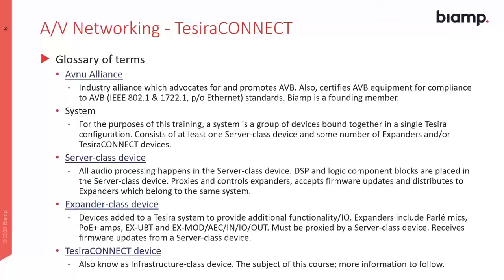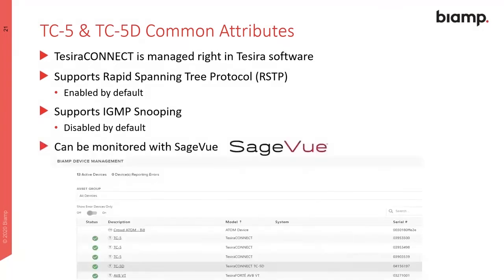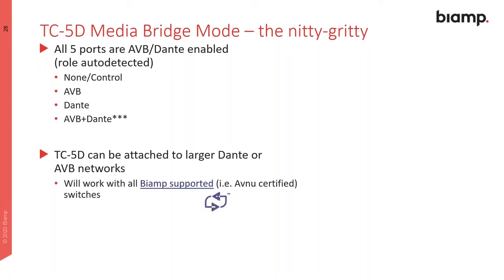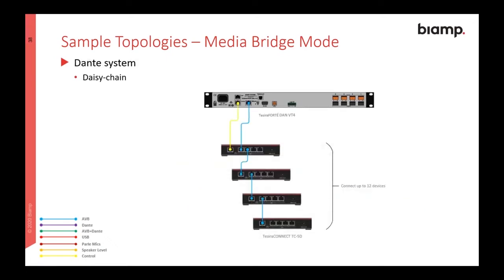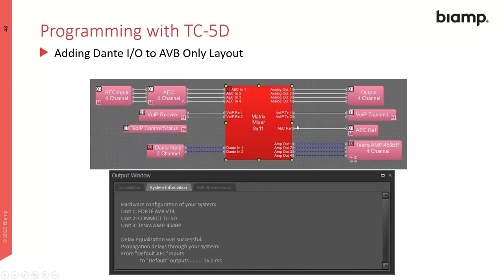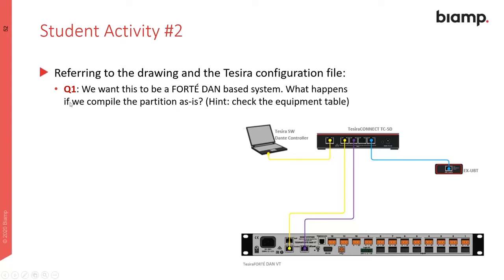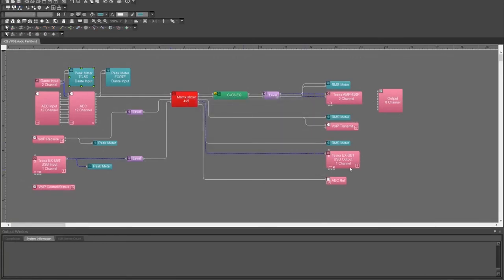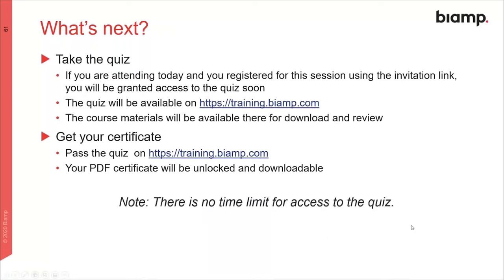AV Networking - TesiraCONNECT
Biamp’s TesiraCONNECT network appliance made building a modern AV system without switch configuration easier than ever. Then, the TC-5D model introduced the ability to bridge together AVB and Dante signals, ushering in a new level of flexibility.